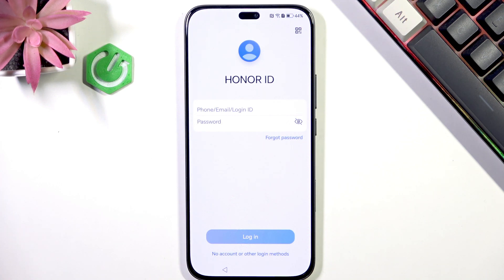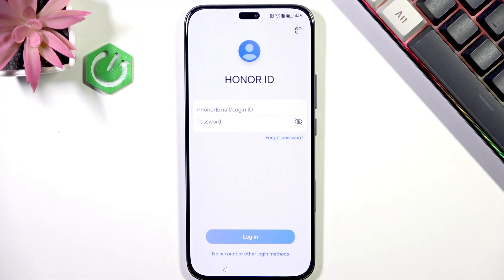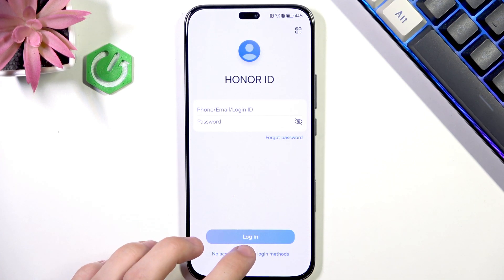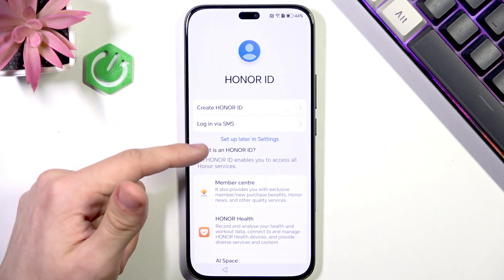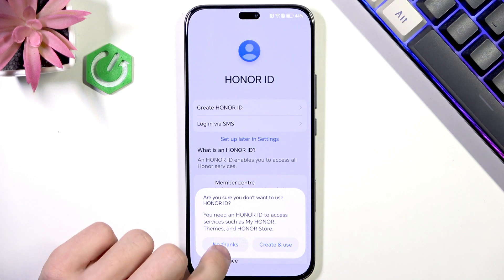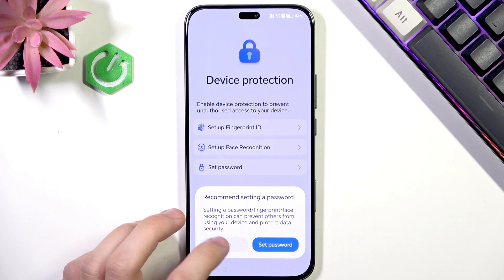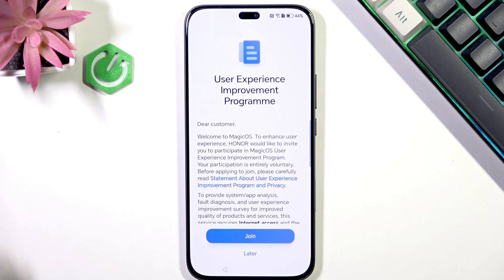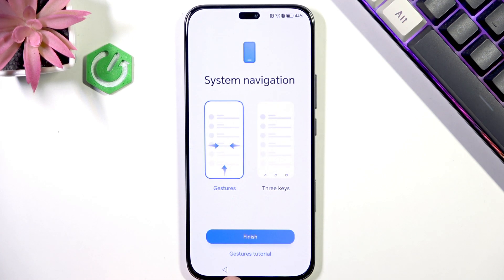HONOR 400 Lite – How to Skip HONOR ID Setup Screen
If you want to set up your HONOR 400 Lite without signing in to a HONOR ID, this video will show you exactly how to skip the HONOR ID login screen during the initial setup process. Whether you don’t have an account, prefer not to log in, or just want to use your phone without connecting to HONOR services, you’ll learn the step-by-step method to bypass the HONOR ID requirement. We’ll cover all the options, including choosing 'no account', selecting 'setup later', and managing additional setup choices like location services and user experience programs. This guide is perfect for anyone looking to quickly finish the setup on their HONOR 400 Lite without creating or signing in to a HONOR ID.

How to skip HONOR ID setup screen on HONOR 400 Lite?
How to set up HONOR 400 Lite without HONOR ID login?
Where is the option to bypass HONOR ID on HONOR 400 Lite?

0:00 Introduction
0:10 Starting HONOR 400 Lite setup
0:25 Choosing 'no account' or 'other login methods'
0:35 Selecting 'setup later' and 'no thanks'
0:43 Managing services and user experience options
0:54 Enabling location and finishing setup
1:02 Final steps and summary